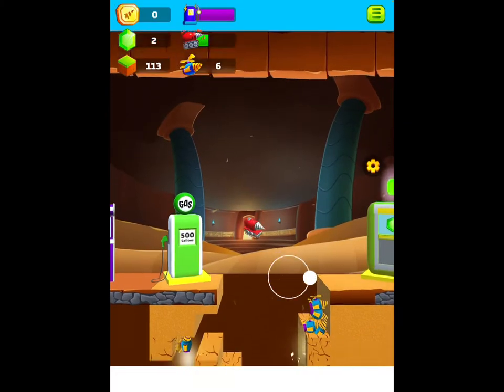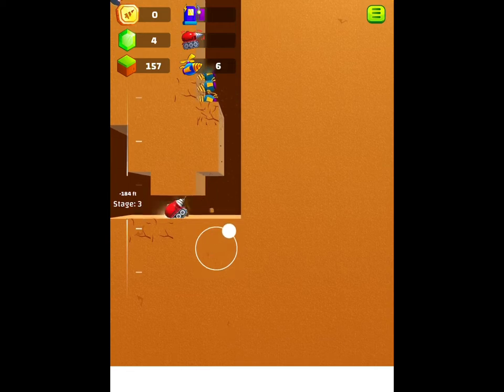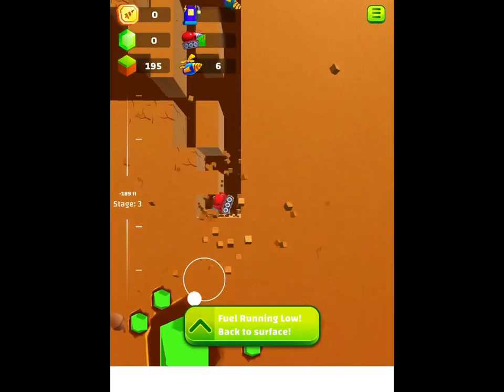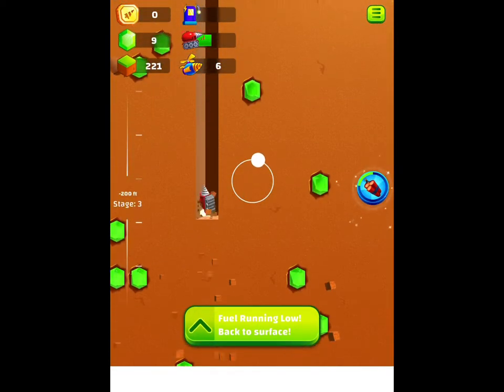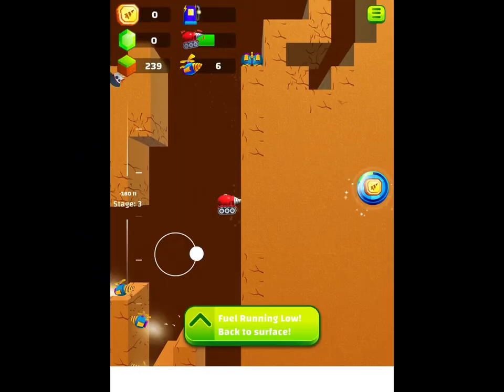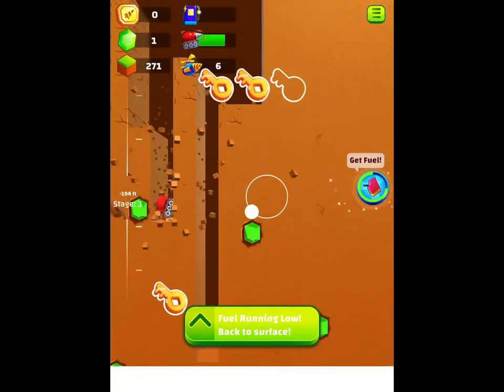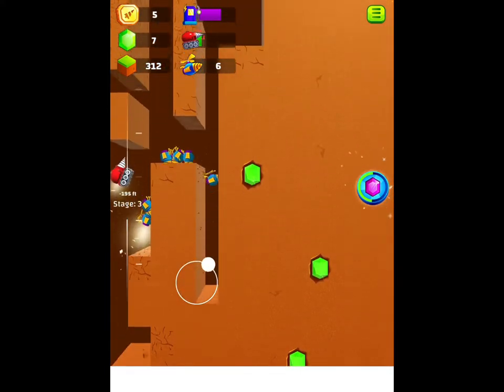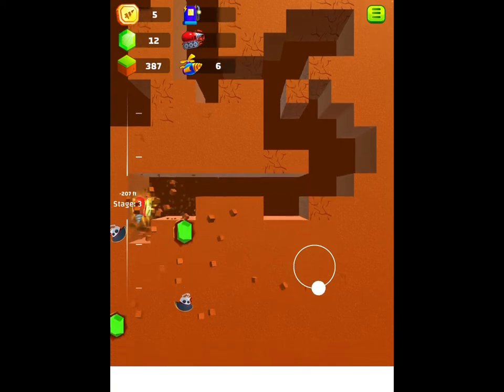Reviewing the small mobile game "Ground Digger"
Hi guys today I am going to be reviewing the small mobile game "Ground Digger"